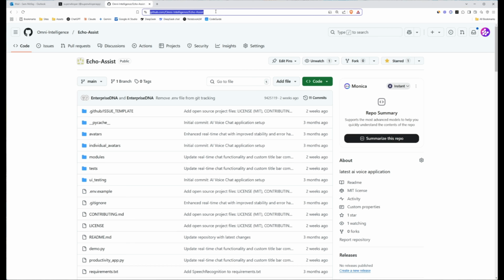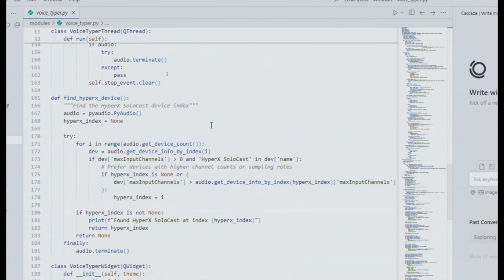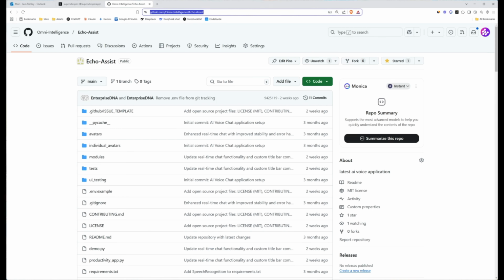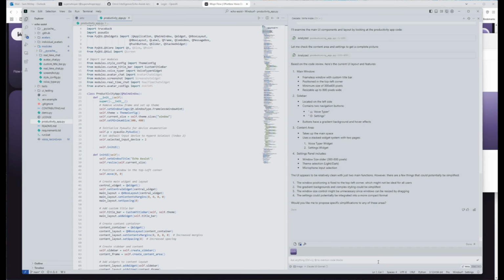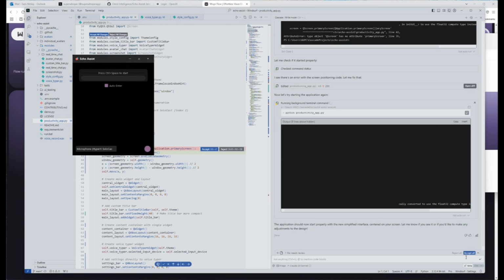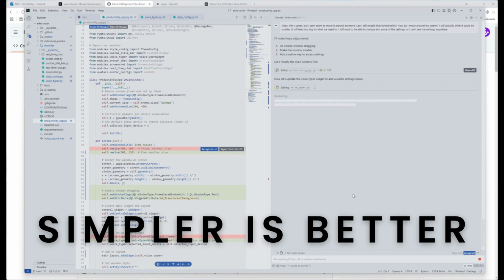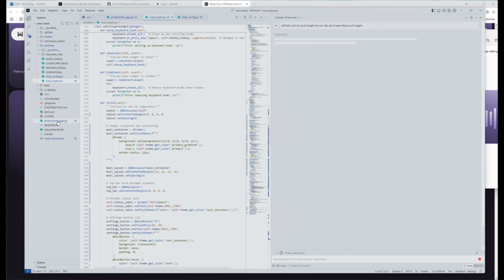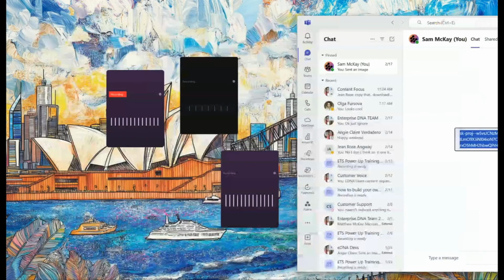GitHub Workflow for Echo Assist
Video Details
This episode explores the GitHub workflow for Echo Assist, a voice-typing productivity app, and how AI-powered tools like Windsurf & GitHub make software development more efficient. Learn how to clone repositories, set up a local environment, and enhance UI/UX with AI assistance, even with minimal coding experience. We showcase automated UI improvements, API integrations, and seamless GitHub commits, demonstrating how AI reduces development time from hours to minutes. With AI streamlining the process, coding has never been more accessible.